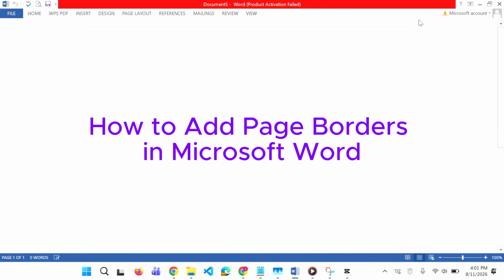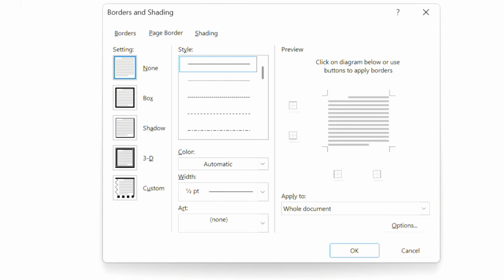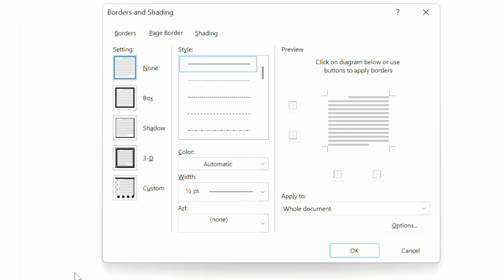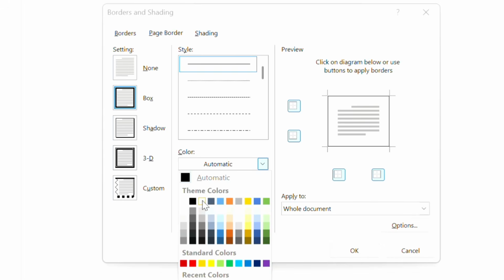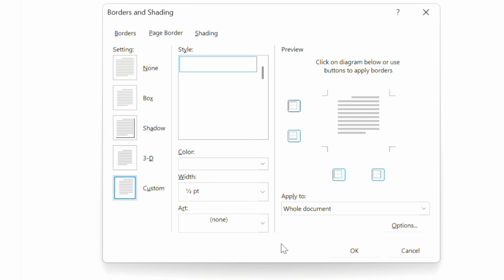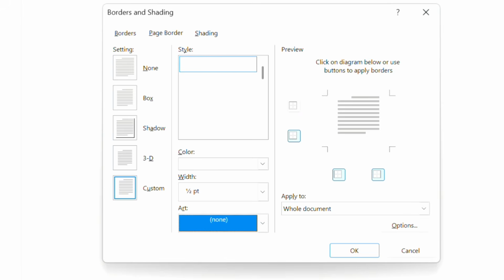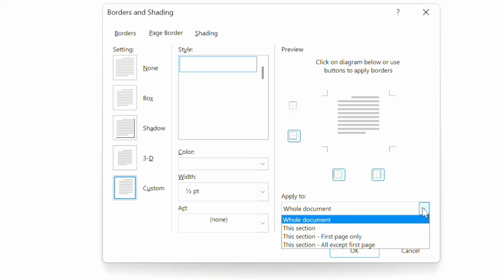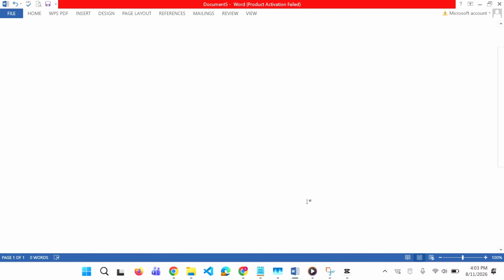How to Add Page Borders in Microsoft Word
How to Add Page Borders in Microsoft Word with this easy step-by-step tutorial. In this video, you'll learn how to add a page border in Microsoft Word and how to add border in Microsoft Word for your documents. You'll also learn how to border a page in Microsoft Word, how to adjust page border margins in Microsoft Word, and how to add a page border in Word Microsoft 365. This tutorial also covers how to add a border to a specific page in Microsoft Word, how to add a border to a single page in Microsoft Word, and how to add different borders to each page in Microsoft Word.

Timestamps:
0:00 Introduction
0:20: How to Add Page Borders in Microsoft Word
01:25 Outro